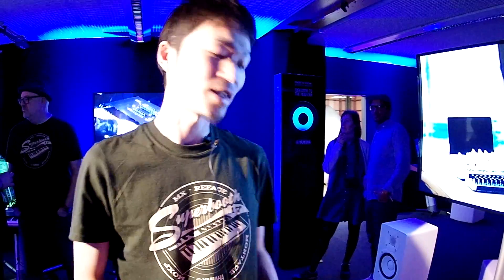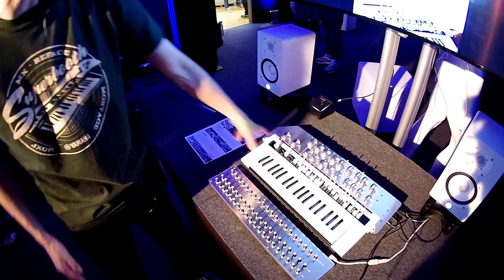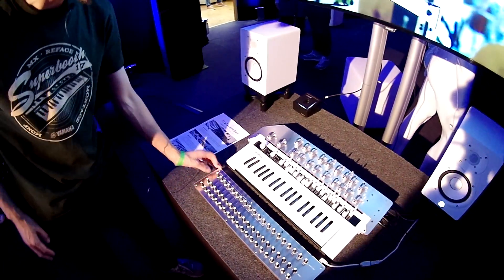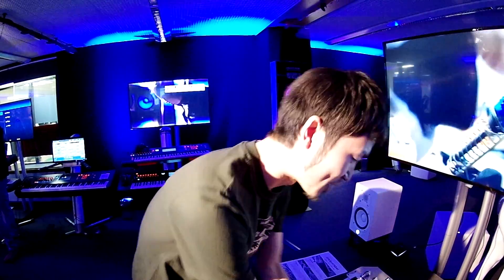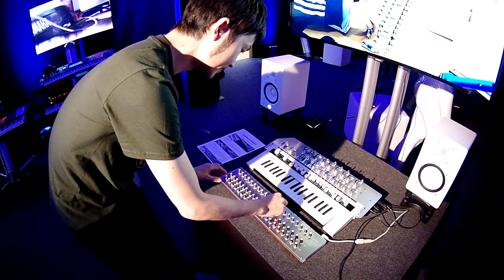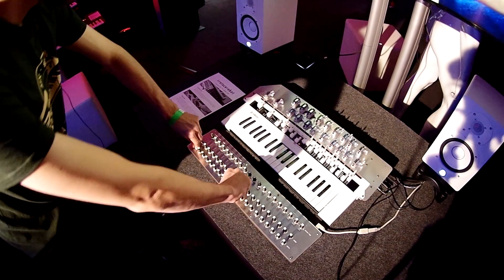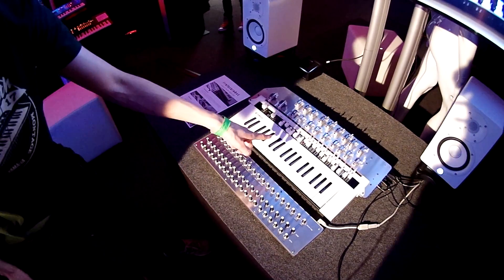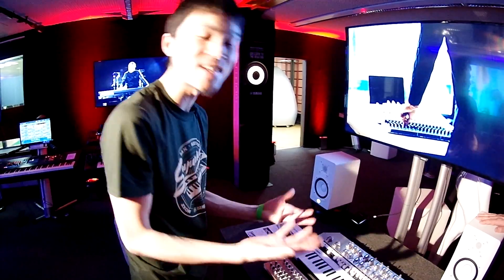'Reface Robot' Tweaks All The Synth Parameters At The Same Time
At Superbooth 17, we talked with Yuji Yamada, who was showing his 'Reface Robot' - a robotic synth-tweaking machine that can change all the parameters on a Yamaha Reface synth at the same time.

The results are glitchy and strange - which seems to be what Yamada was going for.

Check it out and let us know what you think of it!